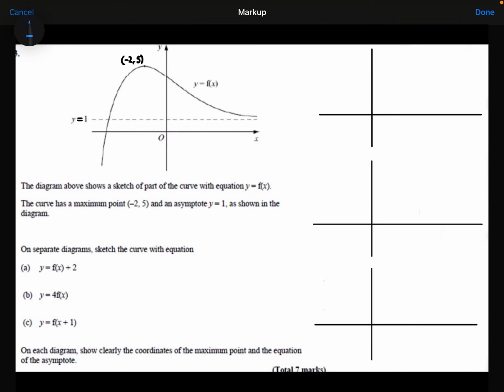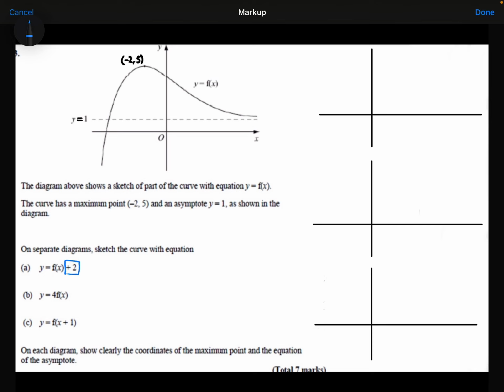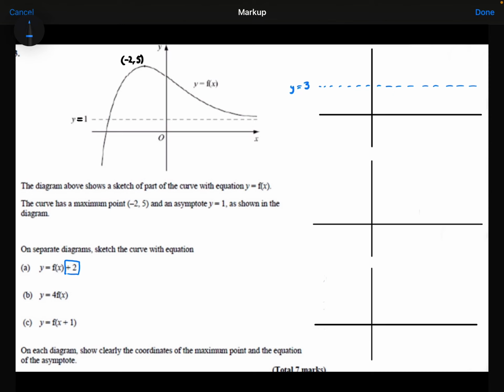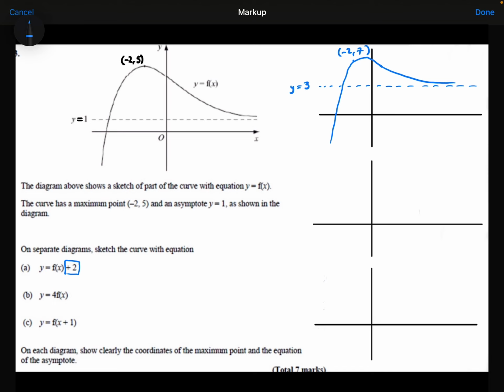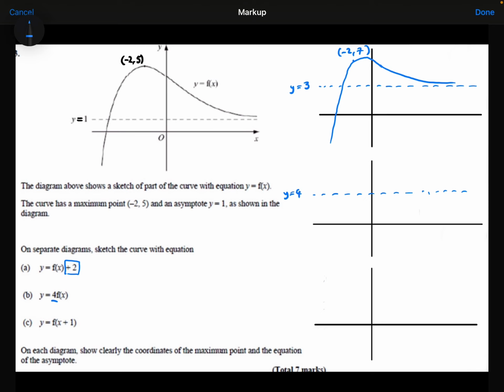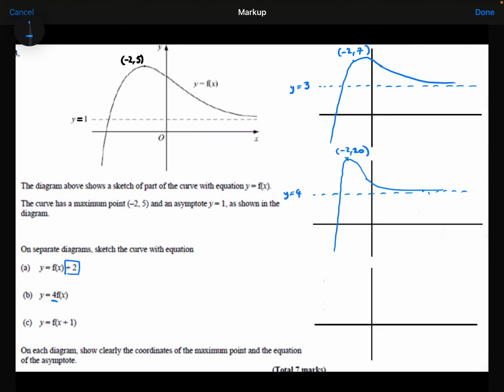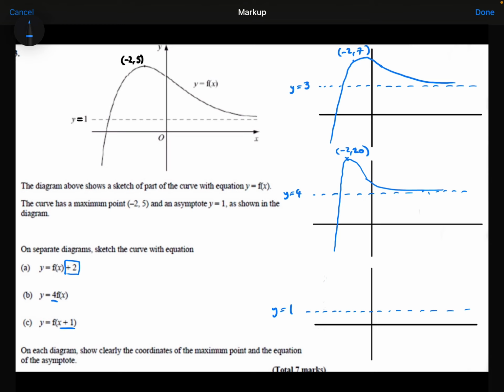Green Paper - Transformations 2 - Q1